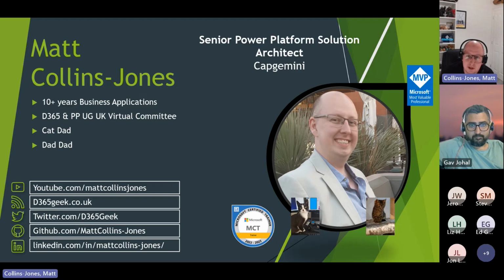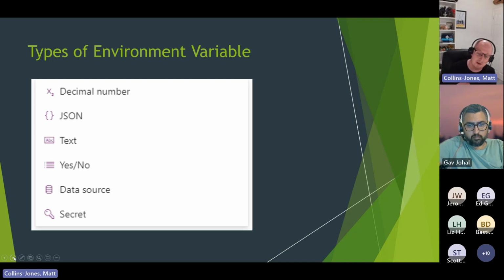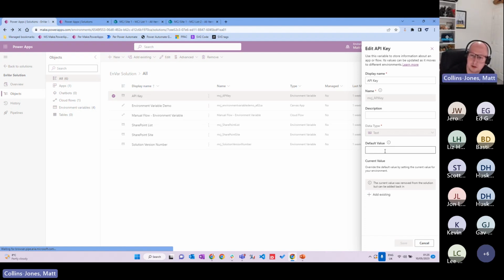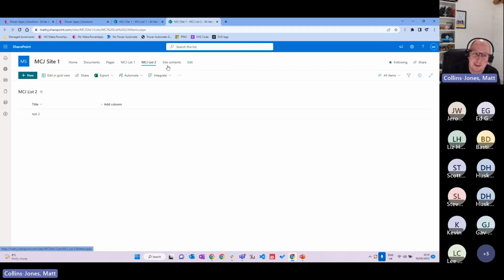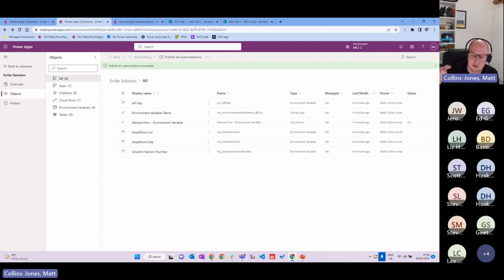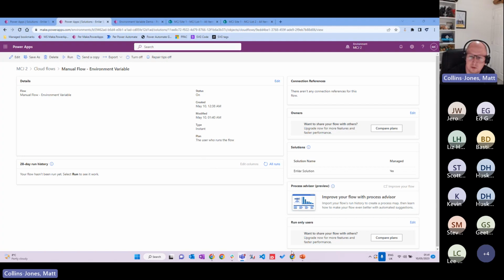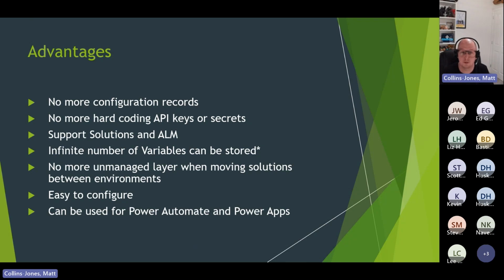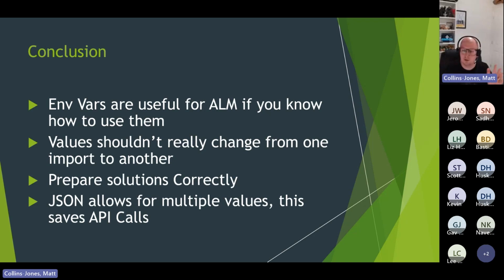How To Get Started with Environment Variables in Power Apps for a Healthy ALM Process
Environment variables are a great tool for use with your ALM processes. They can be used and moved between environments allowing for great flexibility when deploying Cloud Flows and Power Apps. This session will cover how to get started with Environment Variables, how they can be used with Cloud Flows, advanced techniques and how to support a healthy ALM Process.

Speaker
Matt Collins-Jones is a Power Platform enthusiast, Microsoft Business Applications MVP and avid Computer gamer. With over 10 year's experience with Dynamics 365 and the Power Platform, Matt works as a Senior Solution Architect at Capgemini in the UK. Matt loves to chat about technology, solving problems and teaching people about the platform.

Ludia Consulting specializes in providing Dynamics AX/365 expertise to our Dynamics 365 Partners and best-in-class global services in management consulting, solution architecture, project management, and more.

Lexicon Solutions, a full-service Information Technology staffing firm that specializes in contract, contract-to-hire, direct placement, and payroll services.